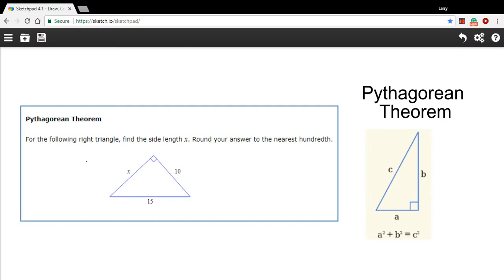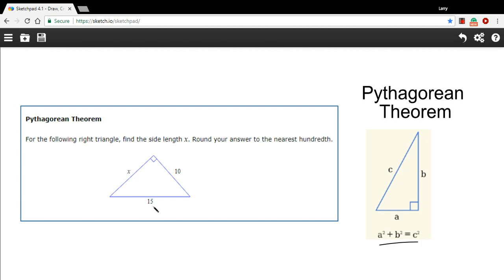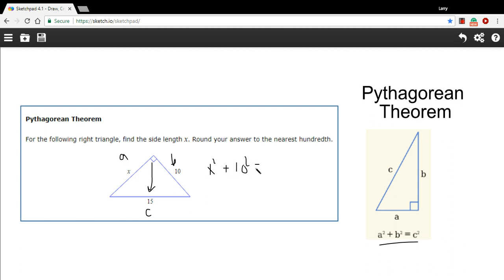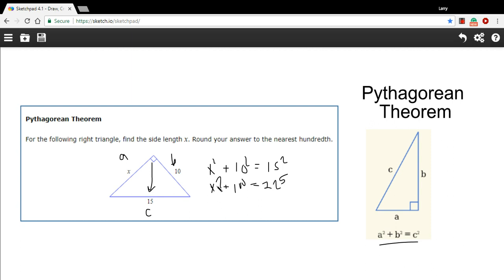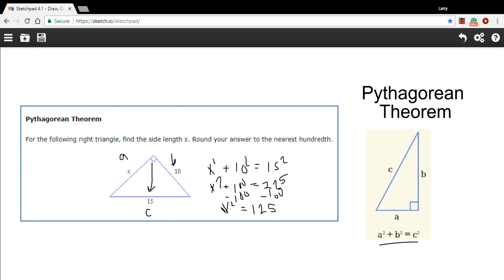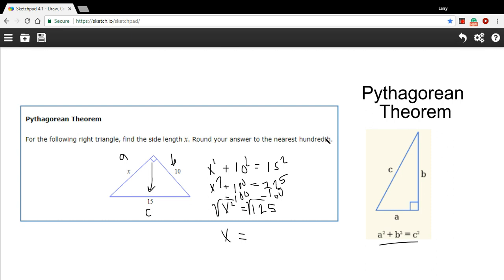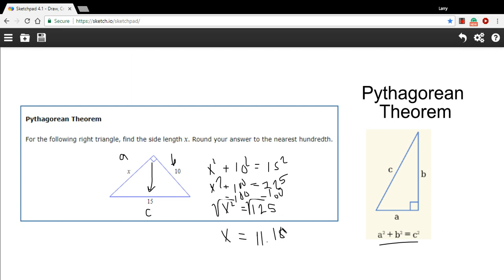Pythagorean Theorem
How to use the Pythagorean Theorem to solve for sides in a right triangle